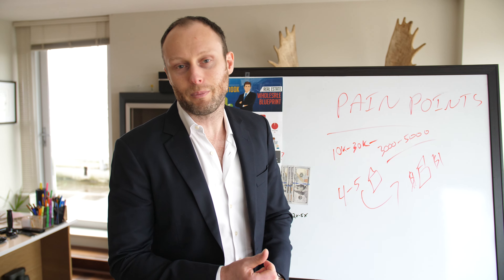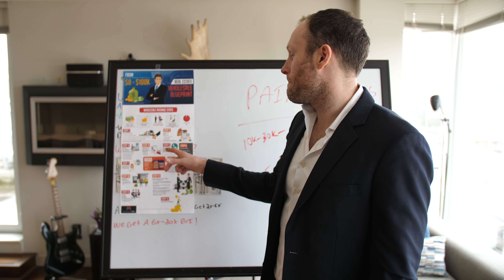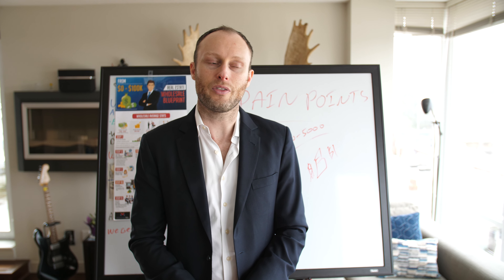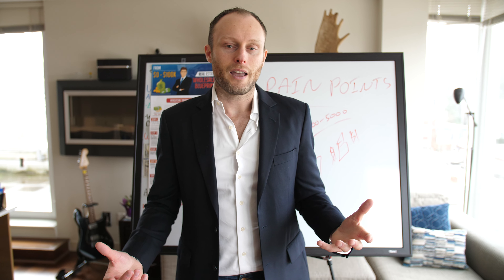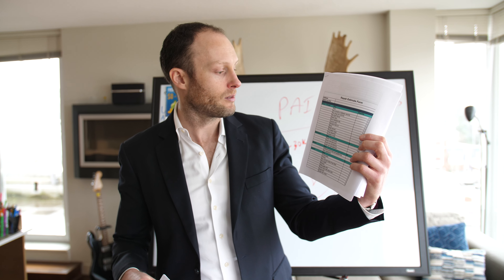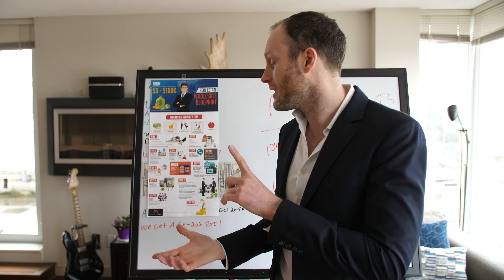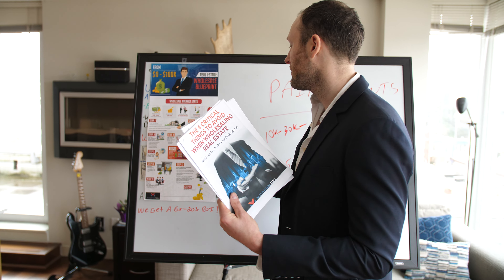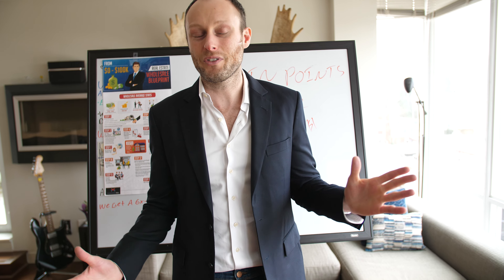Understanding Skip Tracing. What is it? | Wholesaling Real Estate Step 3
What is skip tracing and why do you need it?  Let's chat about it today in STEP 3 of wholesaling real estate!

Learn how to get 18-36% returns on your investment and buy property for as little as $500 with Tax Liens & Deeds. Get our free Tax Lien & Deed Mini Course or book a call with us and we will build you a free customized Tax Lien & Deed investing plan to save you years of trial and error.